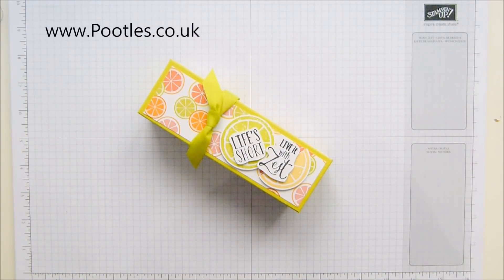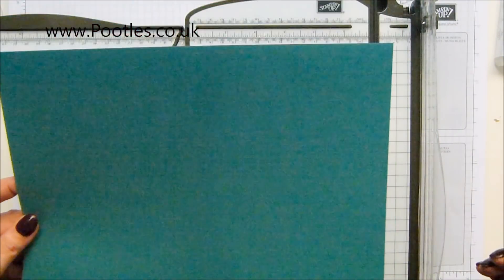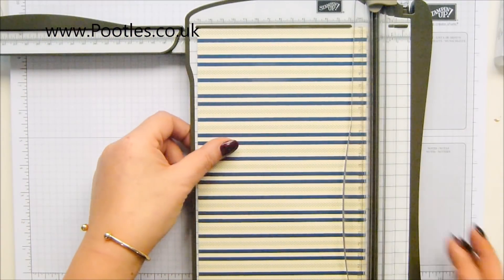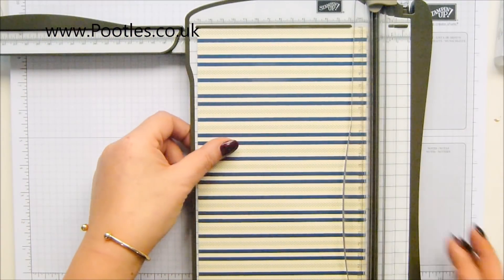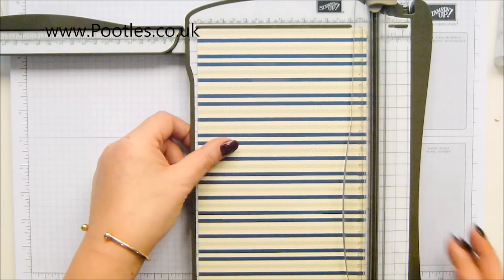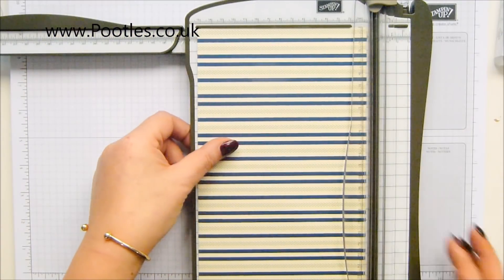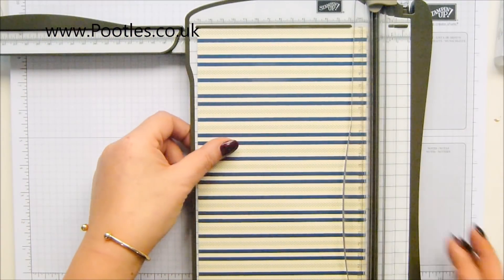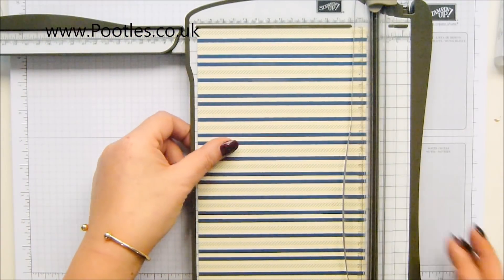Fold Flat Easy Stick Box Tutorial using Stampin' Up! Supplies